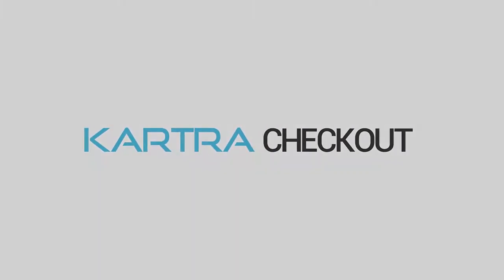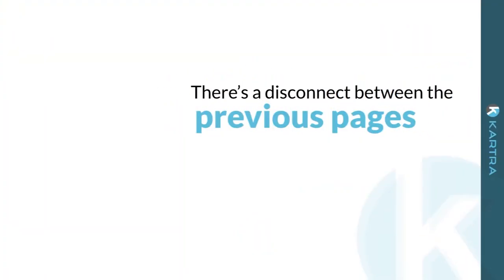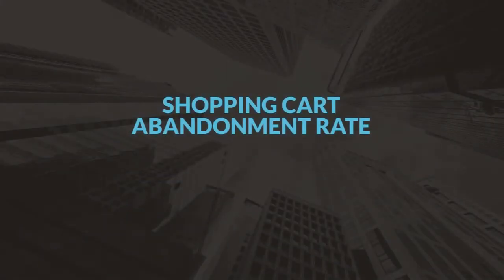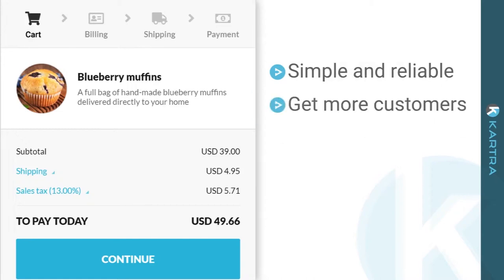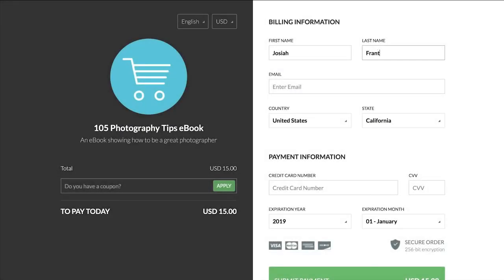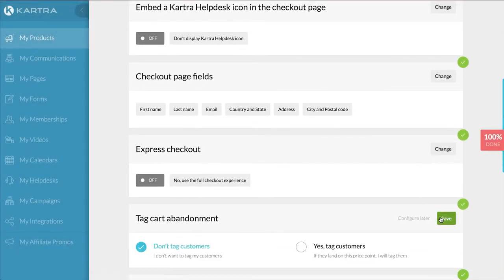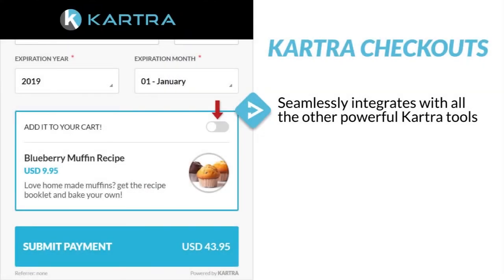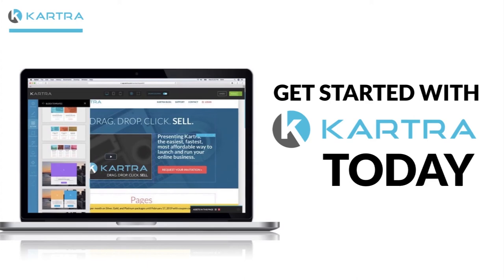KARTRA CHECKOUT : Everything you need to sell products & services online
* Sell unlimited productsSell unlimited products or services: digital, physical, individual products, memberships and training courses, etc.
* Multiple price pointsSet multiple price points for each product, and multiple ways to pay for them: one-time, recurring or installments.
* Gorgeous checkout pagesMake your products irresistible with gorgeous product pages. Then, compel your customers to purchase with beautiful checkouts that have been optimized by our marketing experts.
* 1-Click transactionsKartra remembers previous users and customers so, next time they visit your checkout page, everything will be pre-filled and ready for them to click the "Confirm Order" button.
* Automatically tag your buyersKartra can also tag your buyers automatically, give them points (lead scoring), add buyers to a customer list or an automated follow-up sequence, and much more.
* Upsells, downsells and order bumpsWhy stop with the first sale? Maximize your dollar-per-customer ratio by adding upsells, downsells and last minute "add on" offers!

Are You Ready To Join the Kartra Revolution?